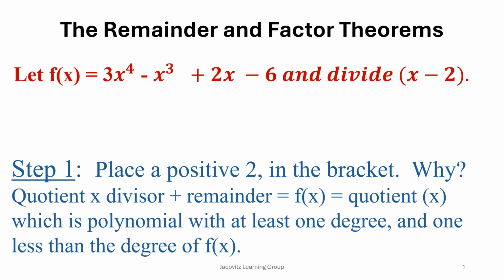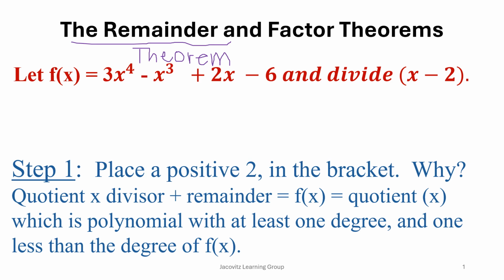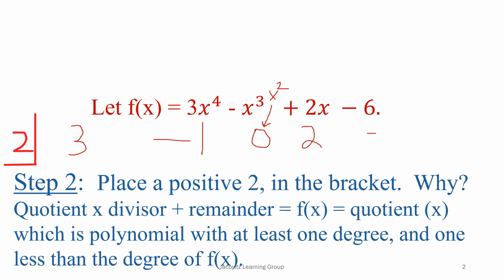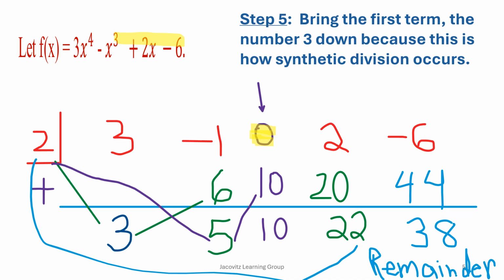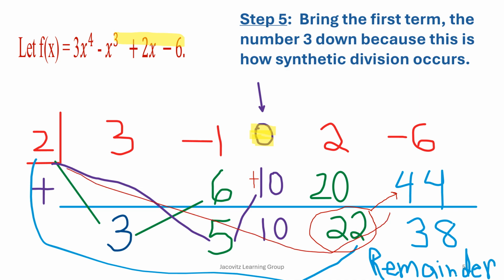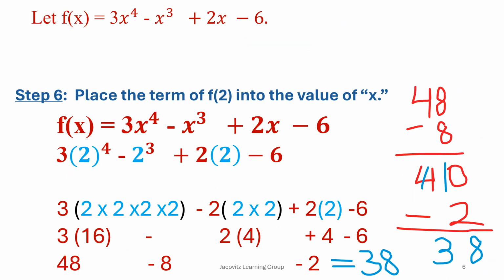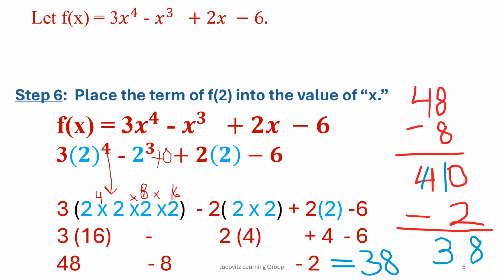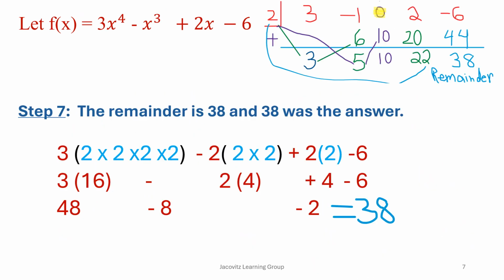Algebra 2 The Remainder Theorem and the Factor Theorem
Make sure that you understand what to do if a polynomial needs to be factored when there is a missing term.